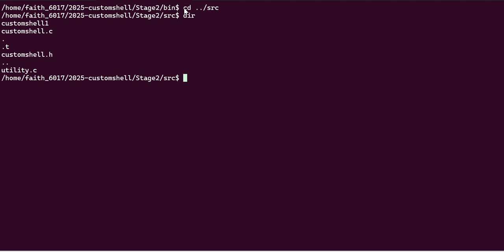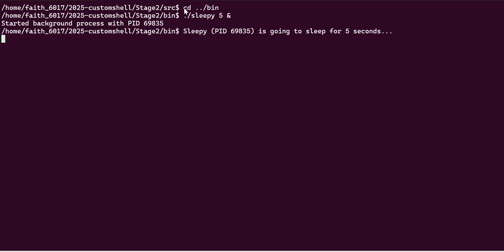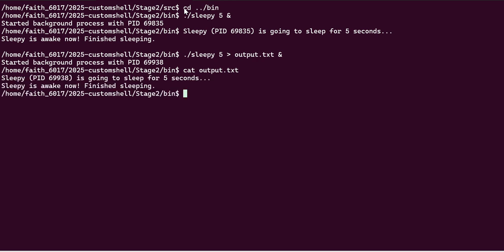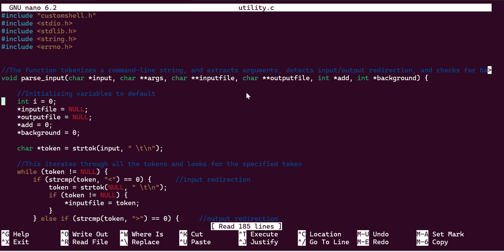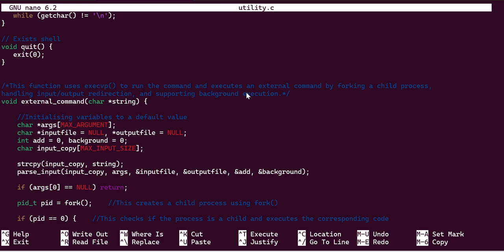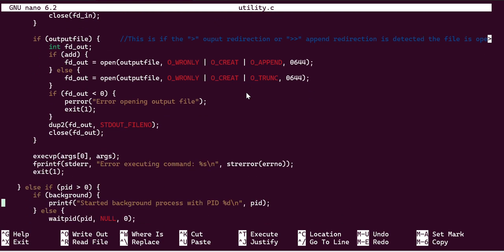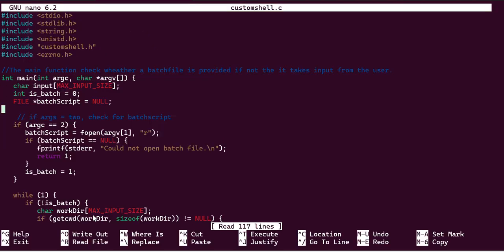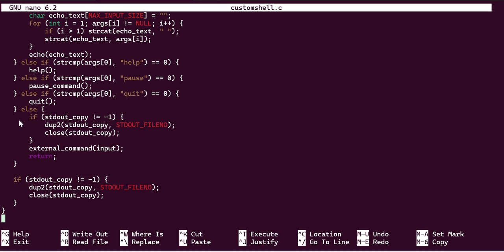Stage 3 Customshell